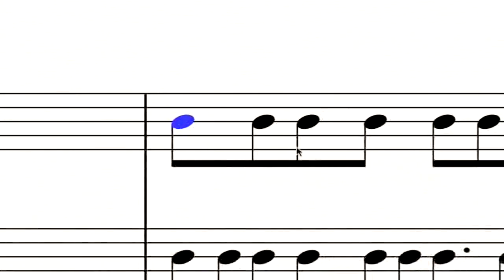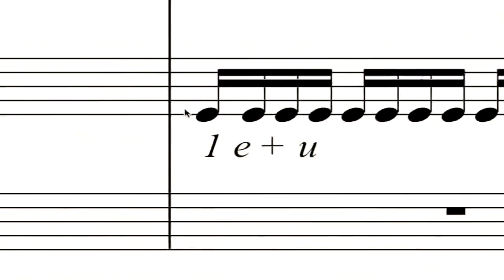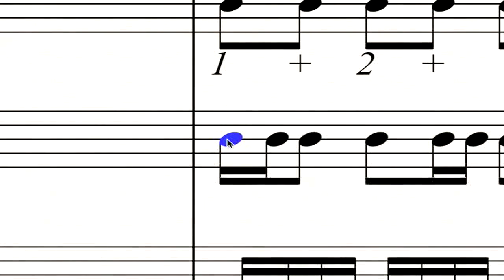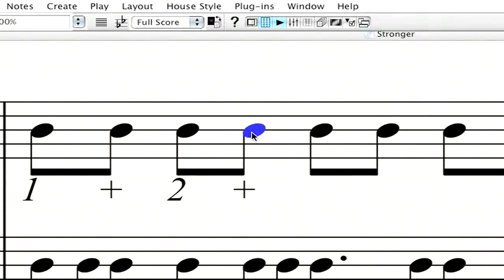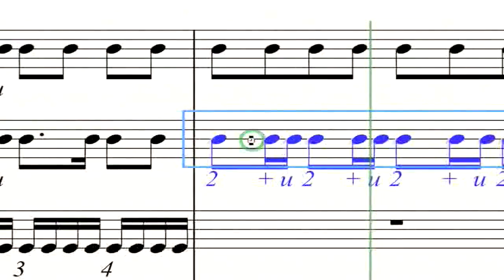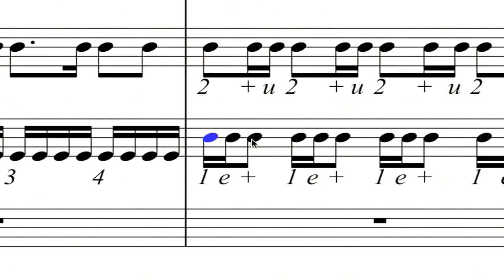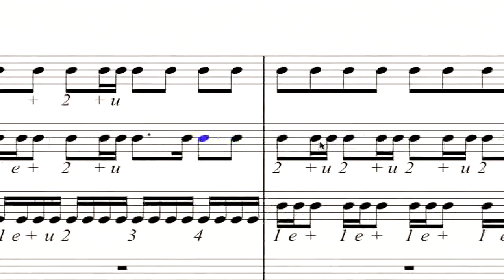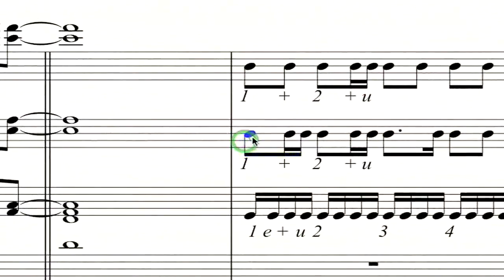Counting Sixteenth Note Patterns